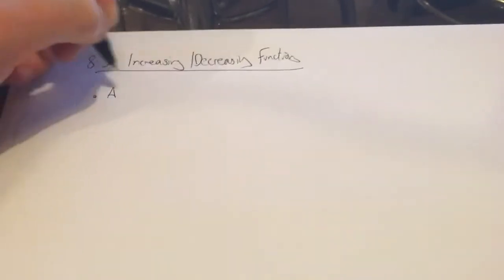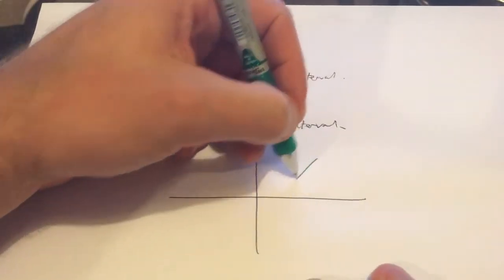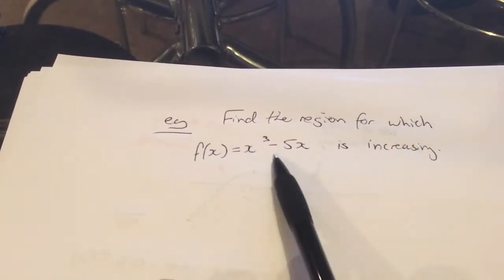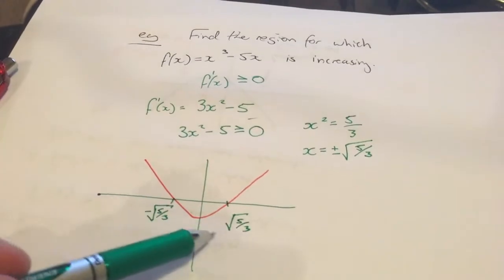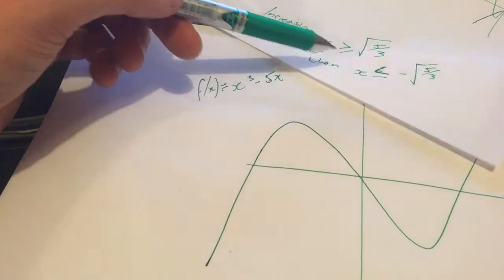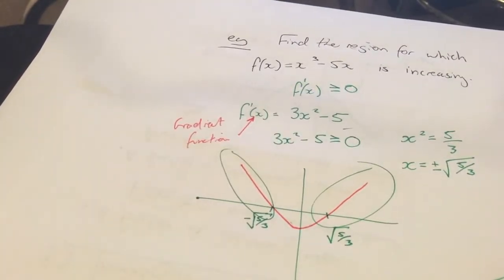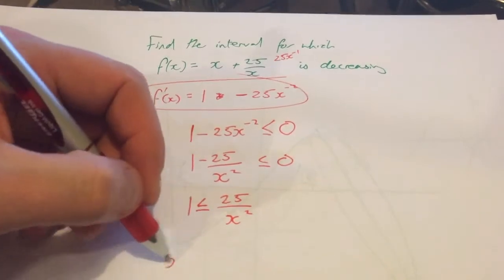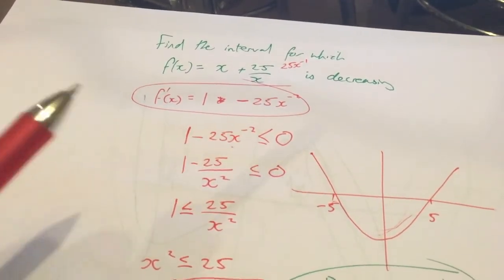AS Maths 8.3 Differentiation - Increasing and Decreasing Functions